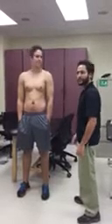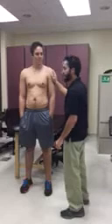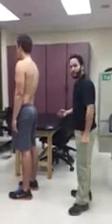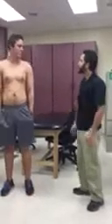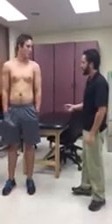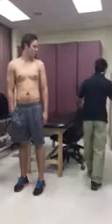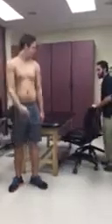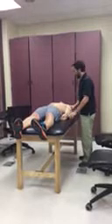Physical Assessment Video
Thoracolumbar Lateral Flexion ROM- Goniometer
Thoracolumbar Flexion ROM- Tape Measure
Toe Touch Test Muscle Length
Lower Abdominal Manual Muscle Test
Trunk Flexion Manual Muscle Test

By Ernest Vargas